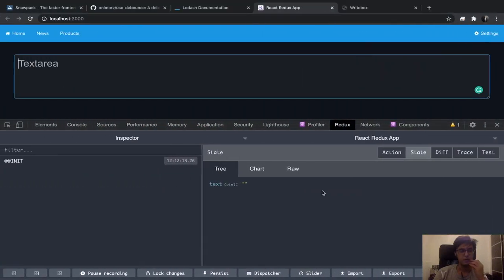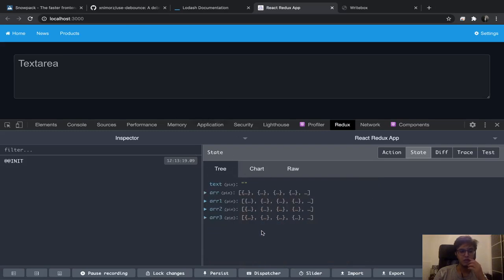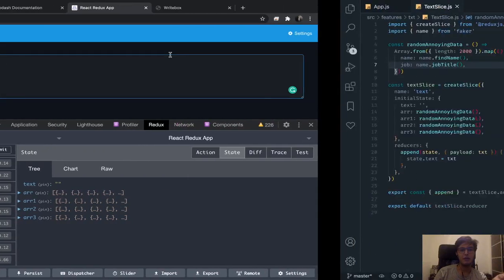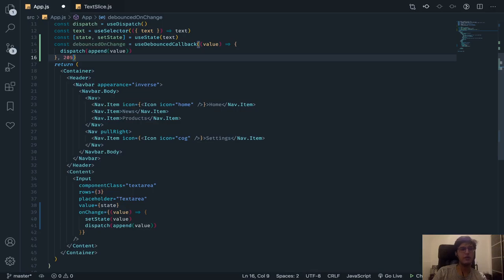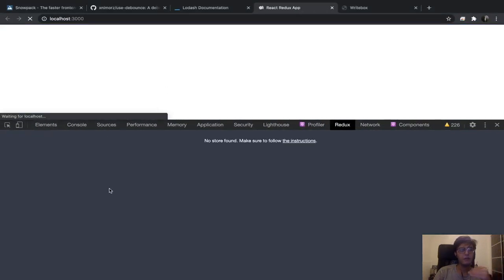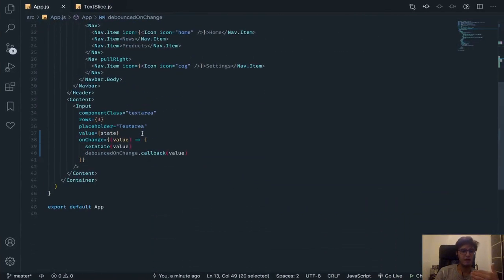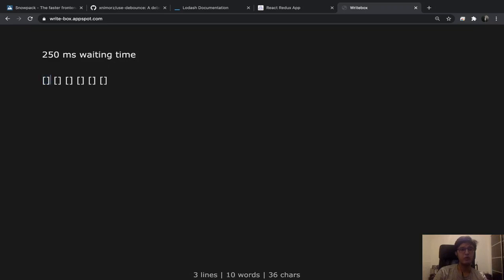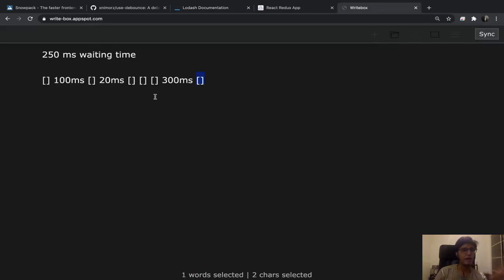Debounce Redux Actions to Reduce Dispatch Frequency | React + Lodash/useDebounce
In this video, I show how to reduce the number of Redux actions being dispatched by debouncing the function that dispatches them.
This is helpful in scenarios like search inputs, auto-saving, or any rapid-fire state updates in React.